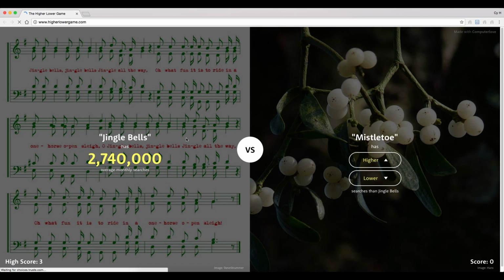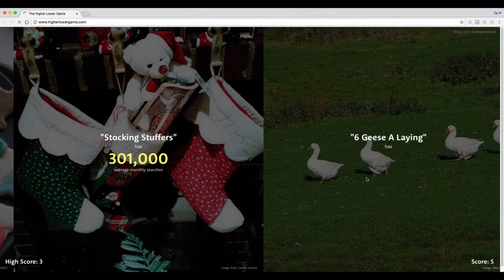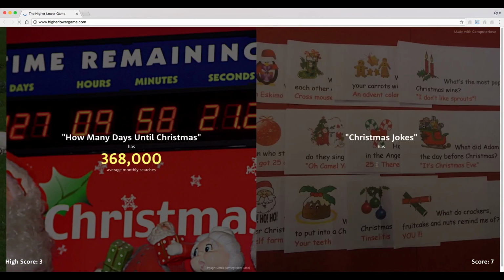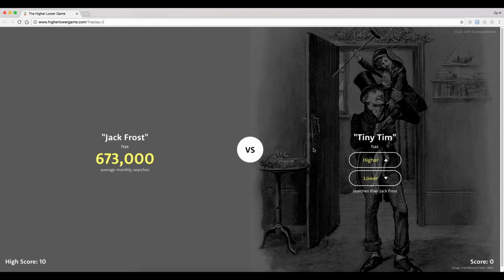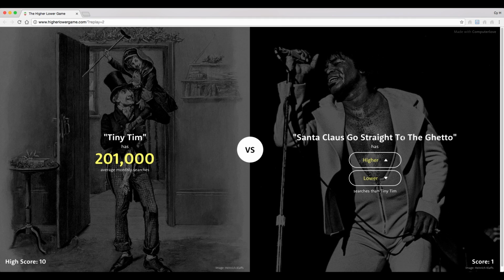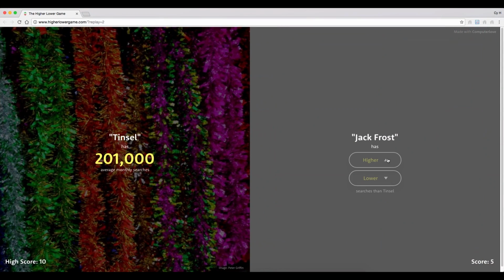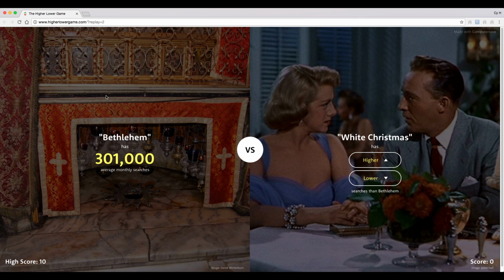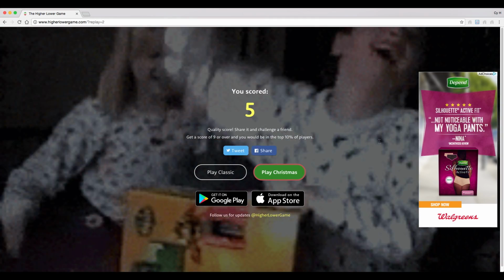NOT CHRISTMAS RELATED!!! | Higher or Lower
What does a pear tree have to do with Christmas?

Also, don't forget to leave a like for more videos like this. And, for more episodes of Higher or Lower.